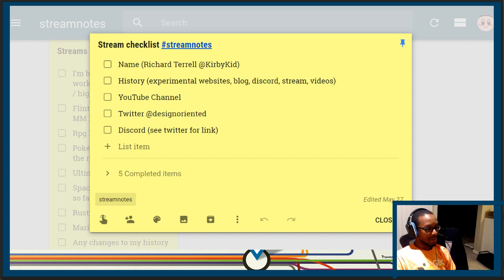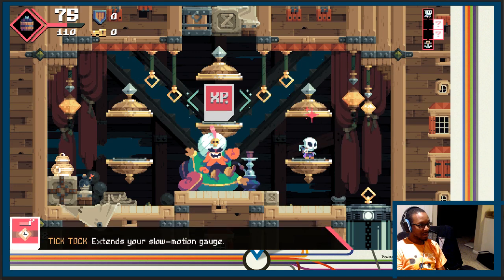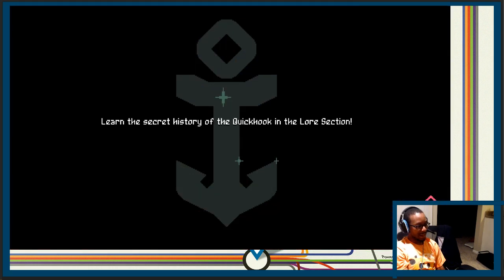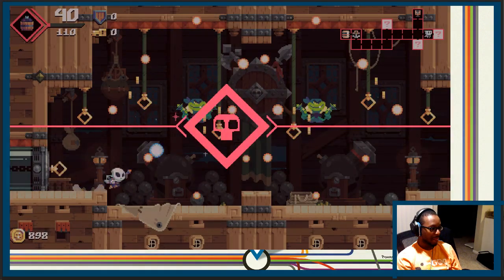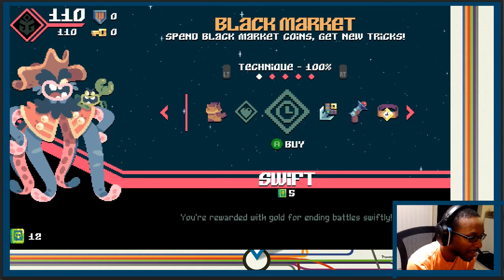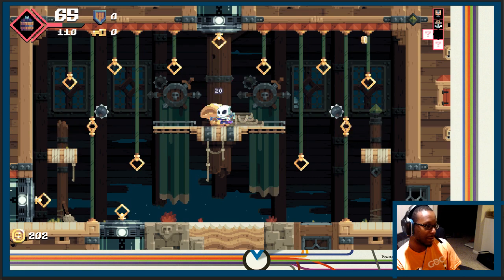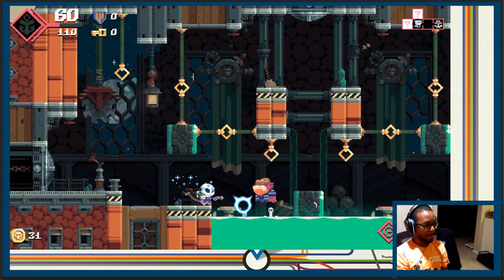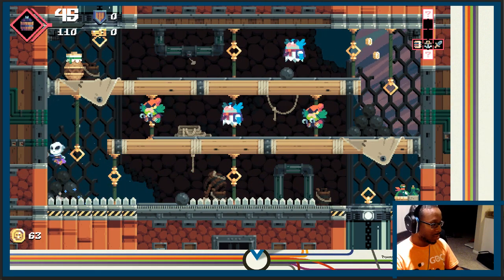DO LIVE: Flinthook Action Base.